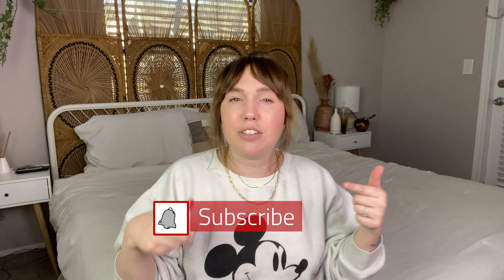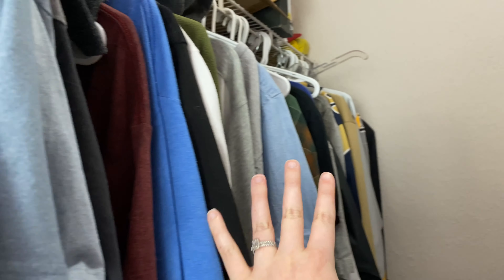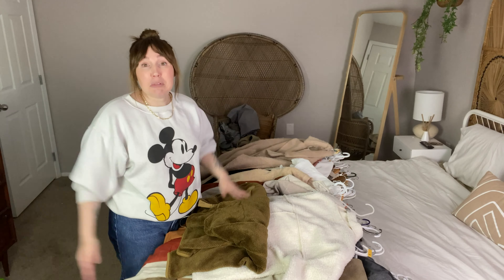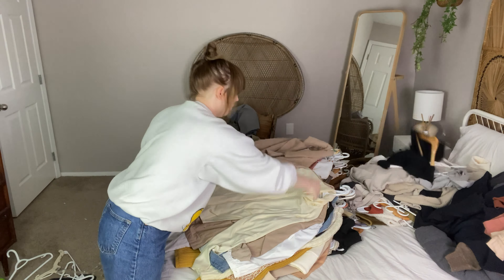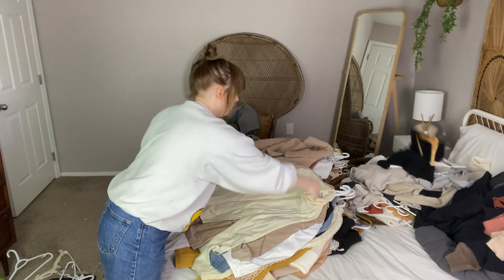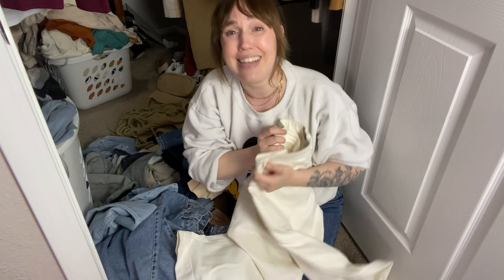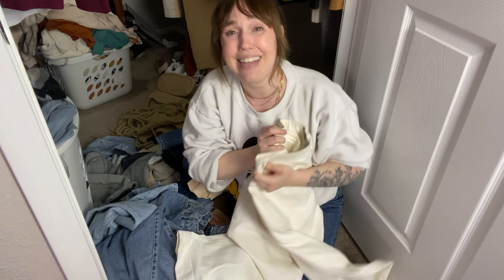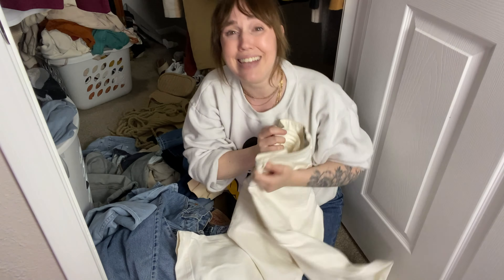GETTING RID OF HALF OF MY CLOSET // Declutter my closet with me!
Today is the day where I'm getting rid of HALF of my closet. I have been putting this closet clean out off for a while, but there was just no more excuses, so you guys get to declutter with me today! I feel after this closet clean out, I will have to do another in the near future, so make sure you are subscribed to my channel so you don't miss any future videos!

E Q U I P M E N T / F A V O R I T E S

Vlogging Camera:
↳*Canon EOS M50
Studio Lights:
↳* Softbox Photography Lighting |
Photography Camera:
↳*Sony Alpha a7ii
SSD for backup files:
↳*Samsung T5